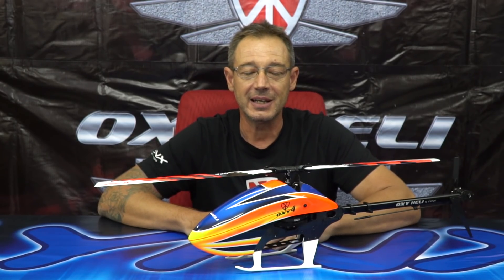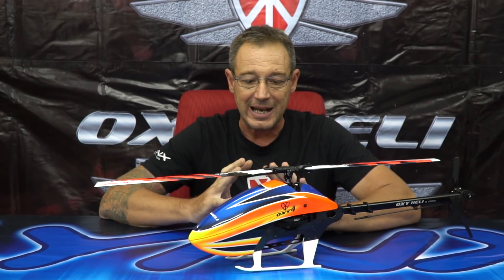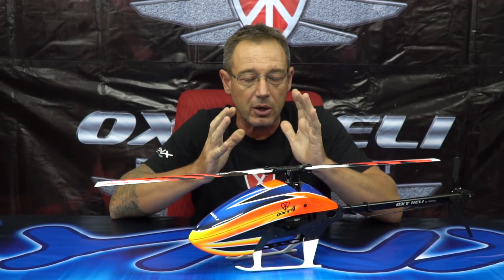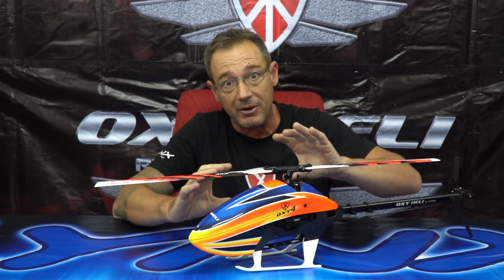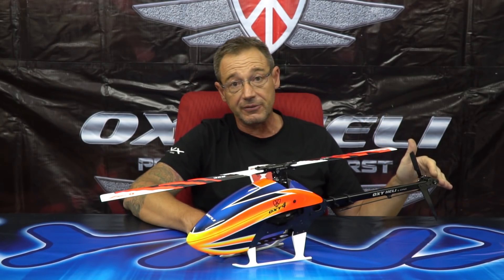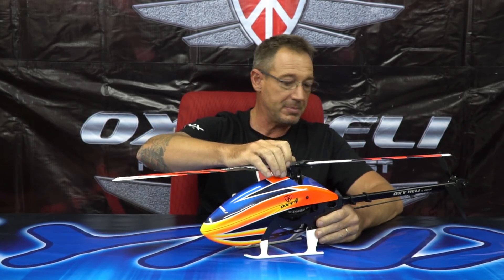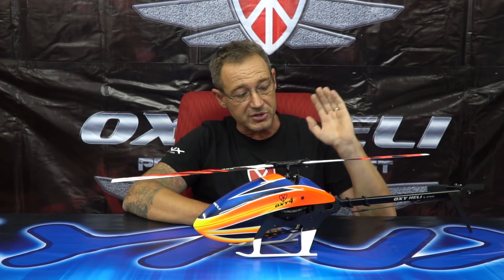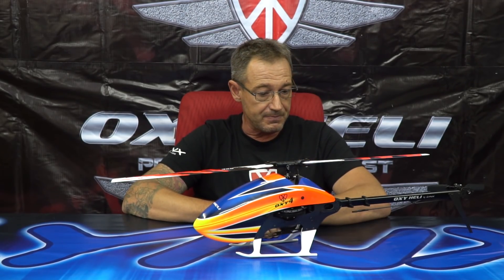Luca In The Office | OXY 4 - Part 1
Luca Invernizzi explaining everything you want to know about the new OXY 4 from Lynx Heli Innovation.